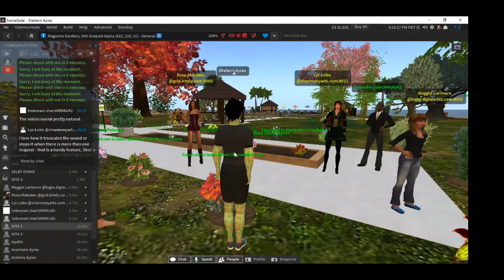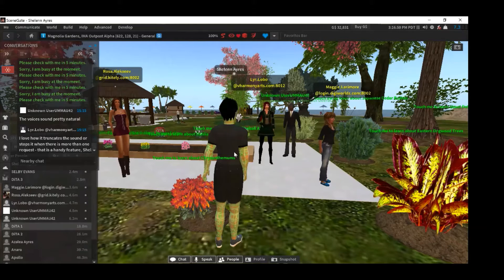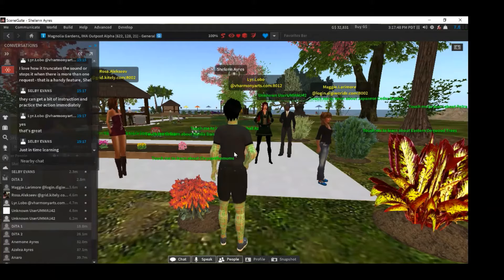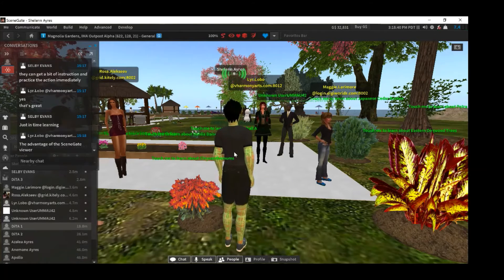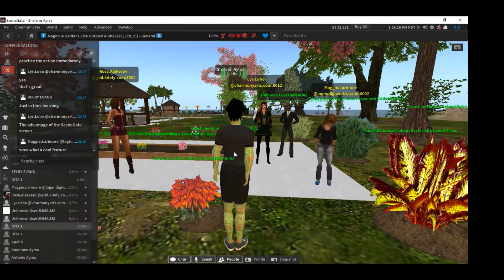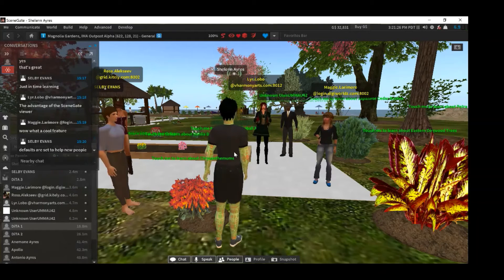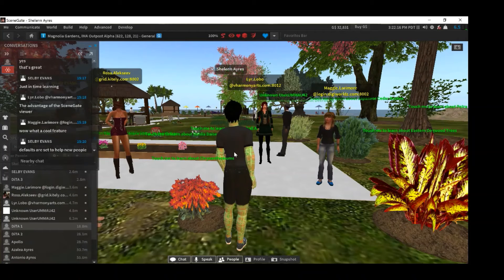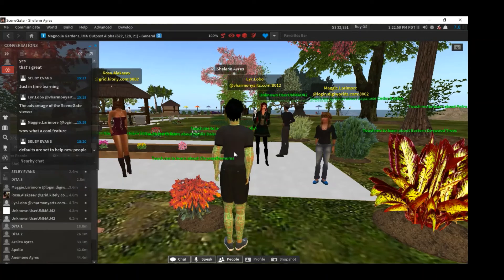Learn how to offer accessible technology in virtual worlds by design!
Learning about how accessibility needs are addressed with technology in Magnolia Gardens of Knowledge featured in VWMOOC (Virtual Worlds Massive Online Open Course) presentations for educators.